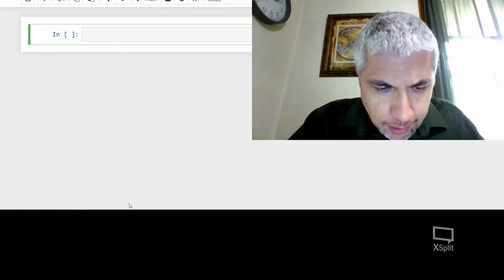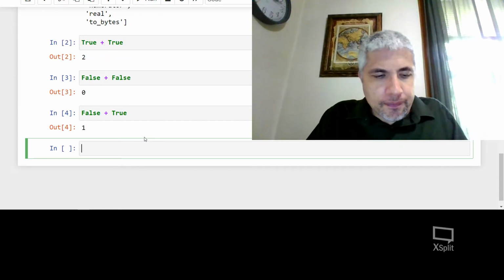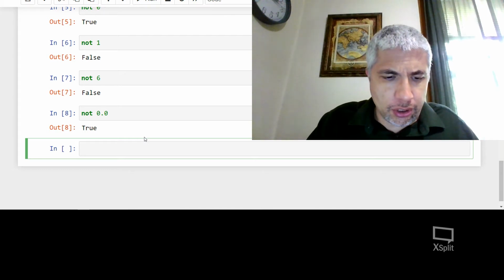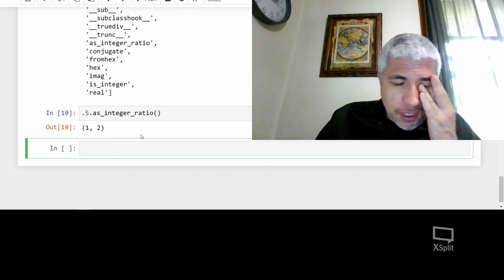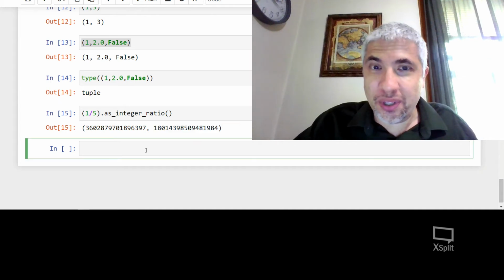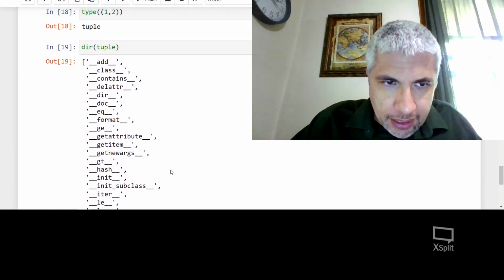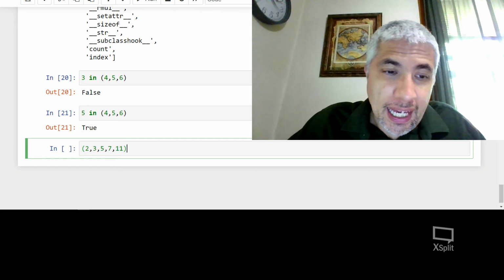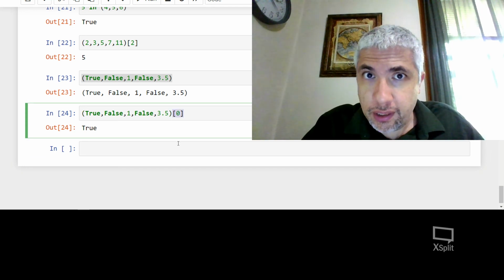Python 00 03 tuples